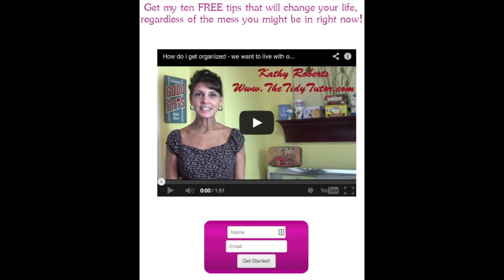how to clean a messy room or bedroom, spare room step by step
We are working in a room together that is messy.

Most likely it is a room that is hidden behind closed doors,
like bedroom, a spare room or a guest room.

Whatever it is, it's a room that you have been neglecting,
and you have the luxury to work on it a little at a time.

We are doing it together, step by step in a series of videos.

The room I am working on is a family members who is moving
out and needs help getting it done.

The first task we tackled was the surfaces, the second leg of the stretch
we did all the laundry in the room, including the bedding.

So, if you had a king or queen size comforter you made sure
that you took it to the Laundromat to wash in their oversized
washers, or you used their drop off service.

That is what I did, and today I picked it up.

This week we work on our floor. I already did my floor.

I worked on it from the back, right facing corner to the front, and so on
around the room.

We do it the same way that we did the surfaces.

In the video you see the before pictures of the room and the after pictures
of the floor.

We work on cleaning up the floor area, the same way we did the surfaces.

Anything that belongs out of the room, we put it in a pile to disperse after the
floor is all cleared and cleaned up.

Then we take any garbage on the floor and throw it out.

We take anything that we find on the floor that belongs in the room and we put it
away, in the room.

Anything that is storage that we find, like a bathing suit and it is February, or a woolen scarf and it is June, we put those things in an area where we keep our storage.

We will work on the storage area another time.

In the after shot, it is evident that my floor is not in good shape.

It may be that you need to do just as I have too.

Maybe you need to put a rug down, maybe you need to refinish it.

I'm not sure what I am going to do, but I know it is going to start with clean.

We need to sweep or vacuum the floor, and if you sweep it, it will need to
be washed.

The next step, is working on setting up the room.

I was going to go into the closet, but I need some sense of gratification.

I am going to work on what I can see, and not what is closed behind a door.

This room is going to be my bedroom, FYI :)

Right now, together, we are going to work on what is hanging on the walls.

If this is a room you are setting up, you may have to think about what pictures you
are going to hang, maybe you might have to paint, or perhaps all you have to do
is the cobwebs and the pictures that are already there just have to be dusted.

Whatever it is we are working on the walls and the windows next.

So look forward to our next time together working on this room, where I show how
I got the walls and the windows ship shape. Curtains will be hung and cobwebs will
be brushed away.

If you know of anyone who would like this, please share it with them, and
if you go to my website TheTidyTutor.com, put in your name and email, not
only will you get 1 tip a day for 10 days that will rock your world,

but videos like this, where I do a series, will be all organized with every previous video
attached.

So you won't have to search youtube for the last one and the one before that, and the one before that!

They will all be connected :)

Whelp, that's it. Thanks for reading and watching, please share with me your
before and after shots! It will encourage others and be so fun to get!